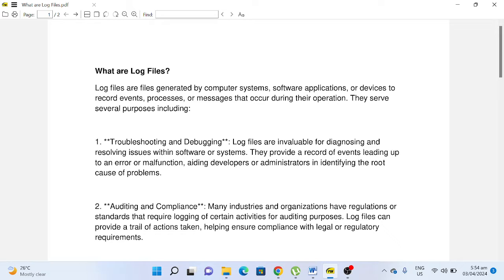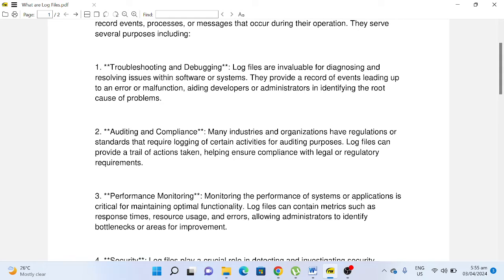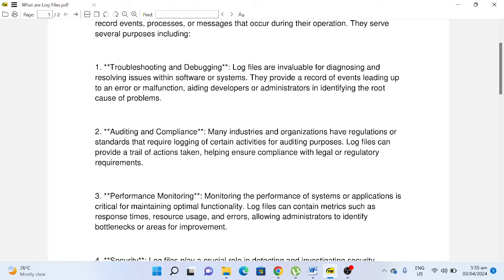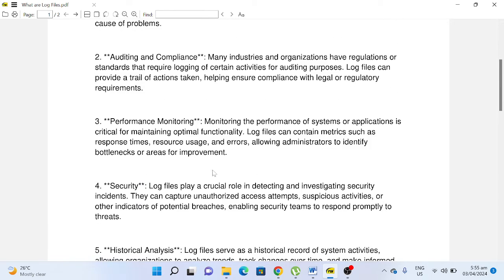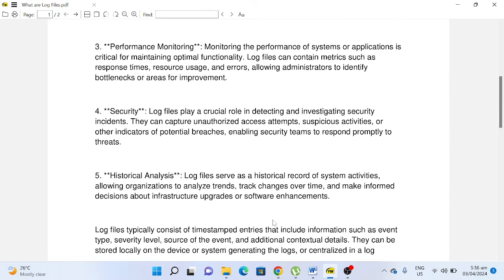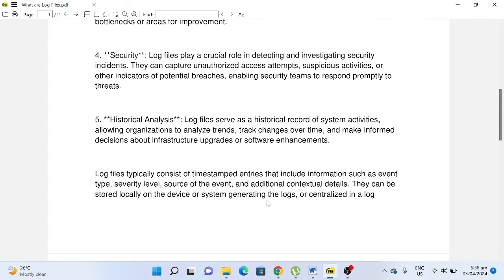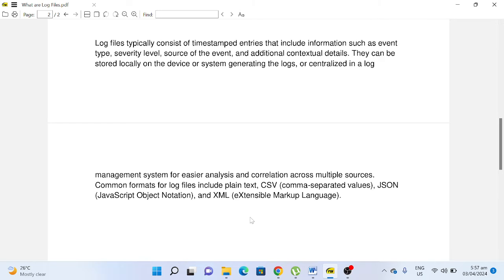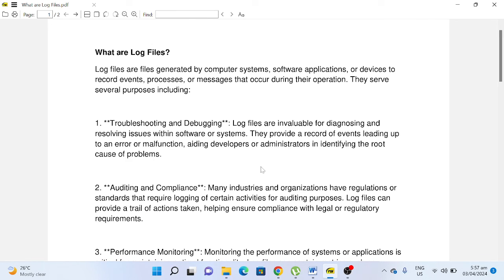What are log files?